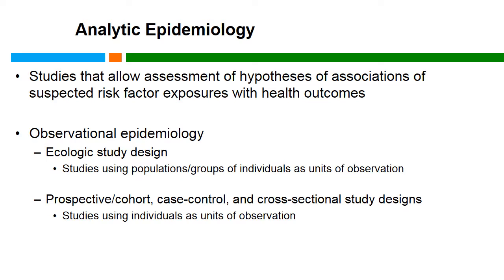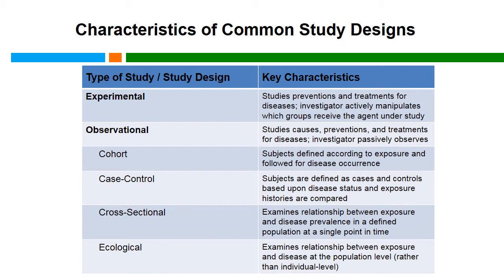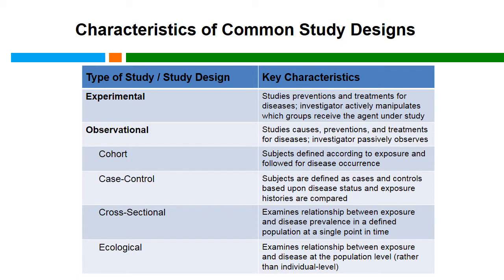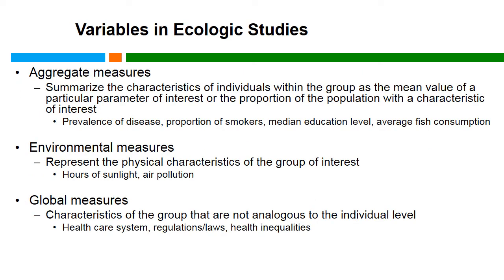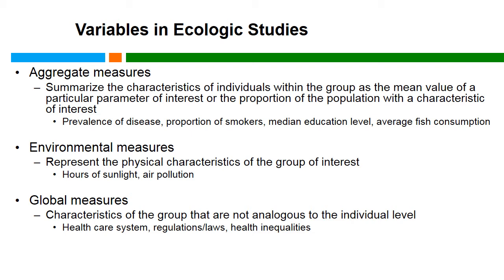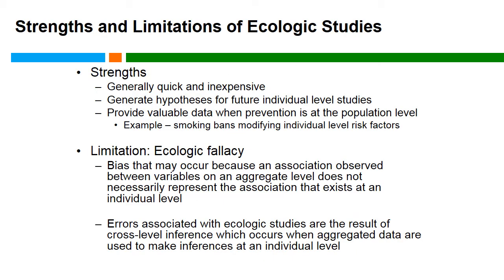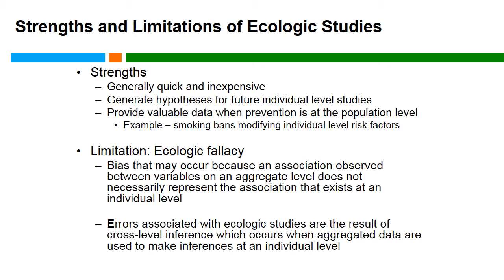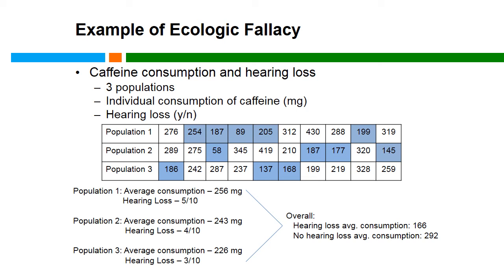Epidemiologic Study Designs | PART 3/6 | Analytic Epidemiology: Ecologic Study Design